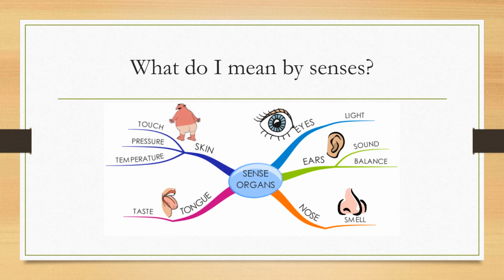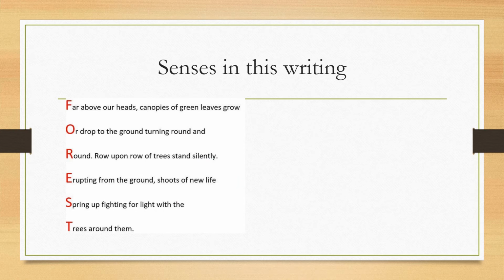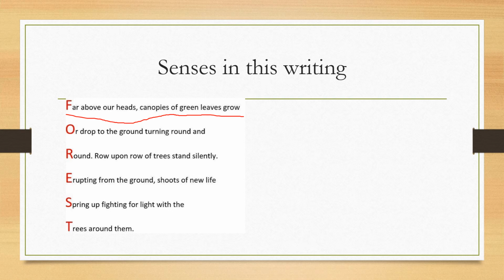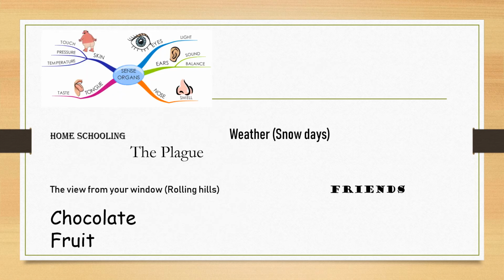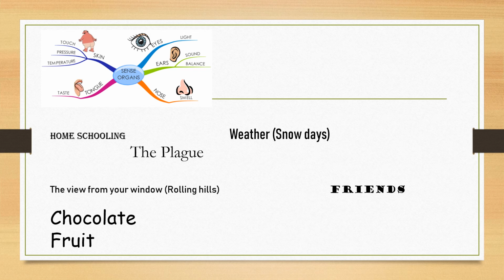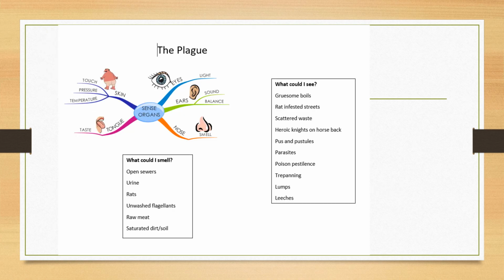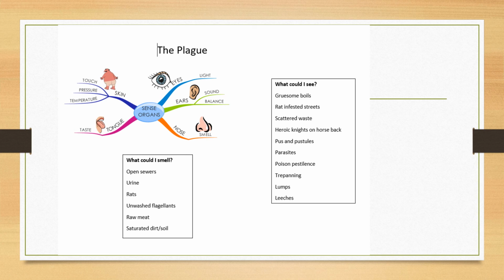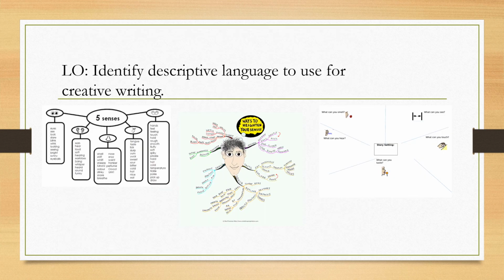Year 5- English- Descriptive writing 2.2.21